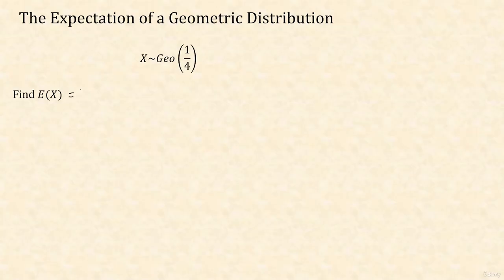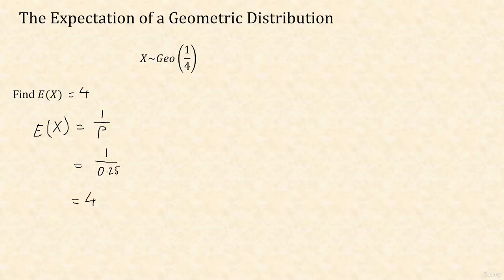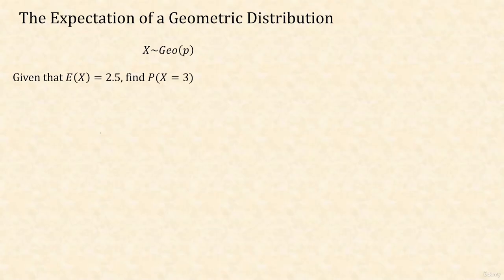13 -The Geometric Distribution - Expectation | CIE A Level Probability & Statistics 1